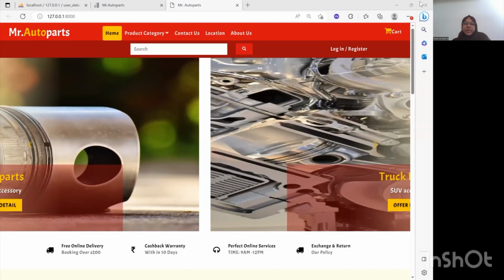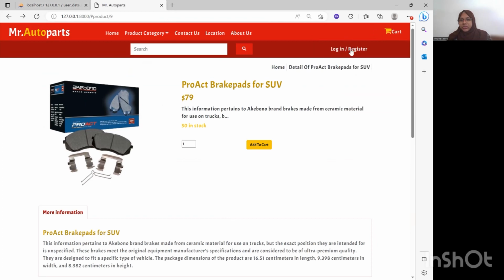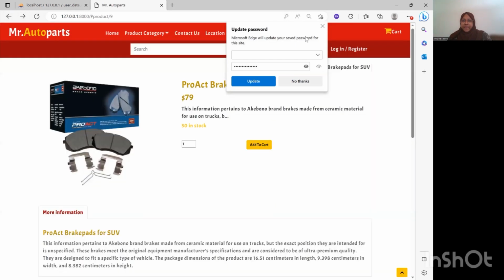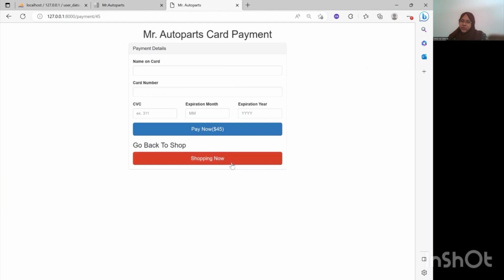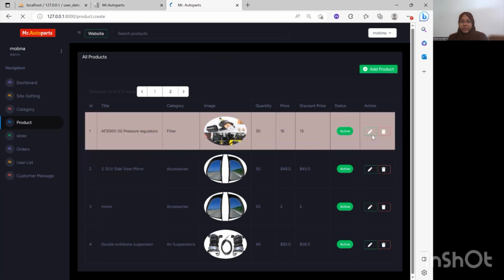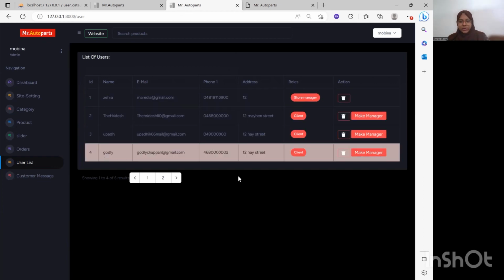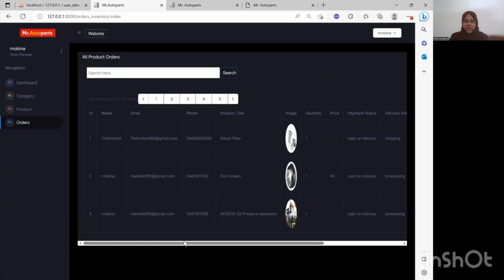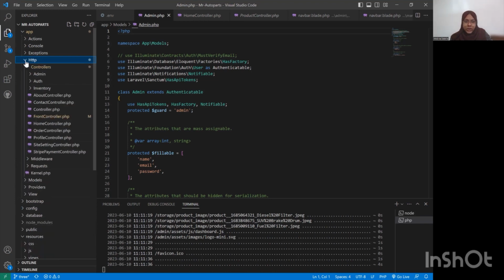ITECH 7415_Master Project Overall Reflection